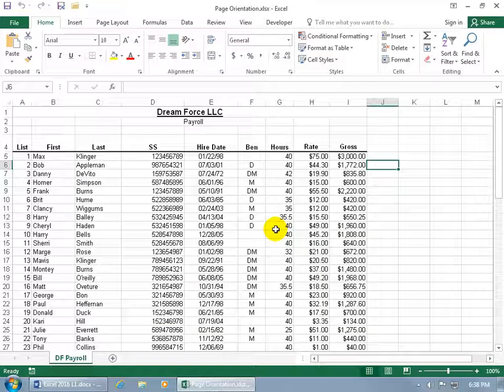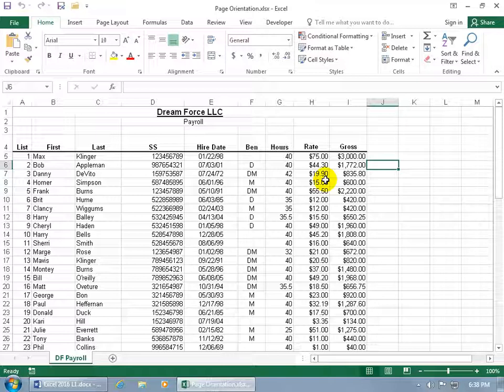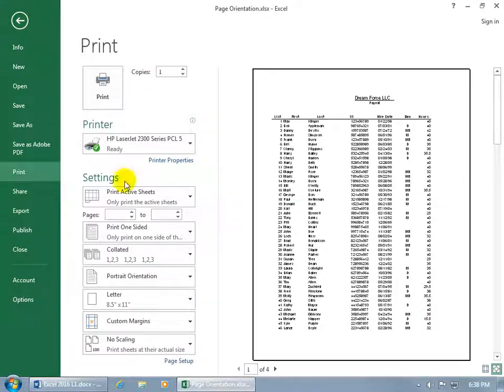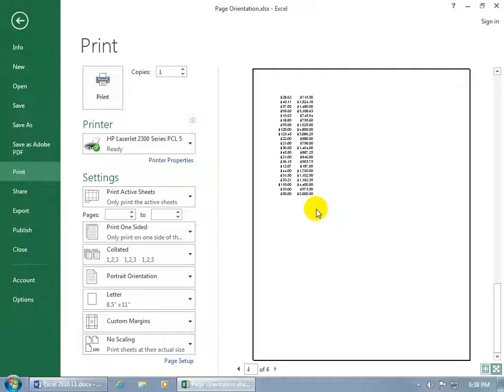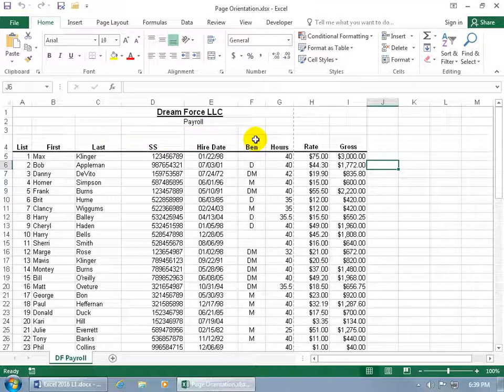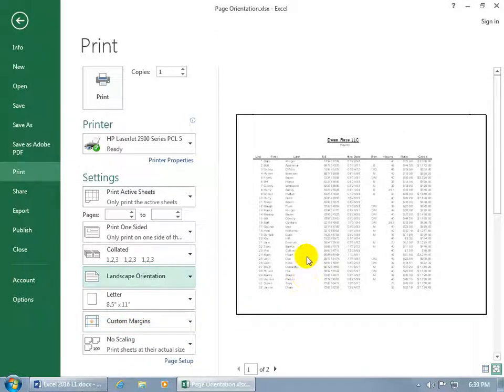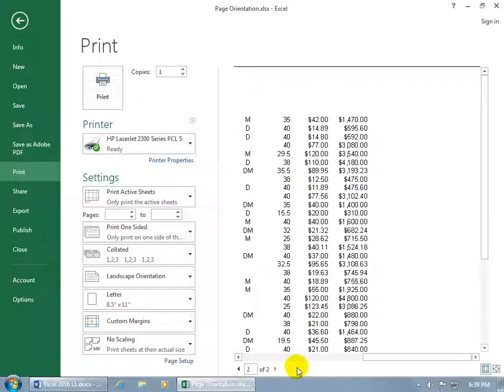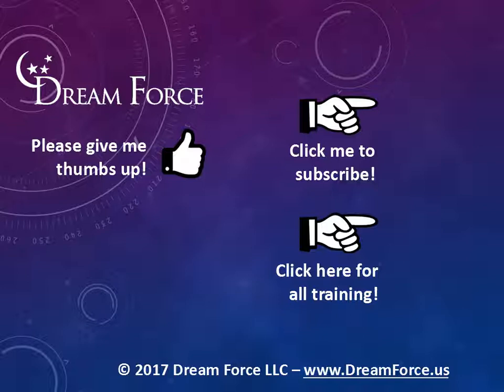Excel 2016: Page Orientation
Excel 2016 tutorial on how to use Portrait or Landscape as the Page Orientation to view more data vertically, or horizontally respectively when you print out your spreadsheet as you'll learn in this Excel 2016 training video.